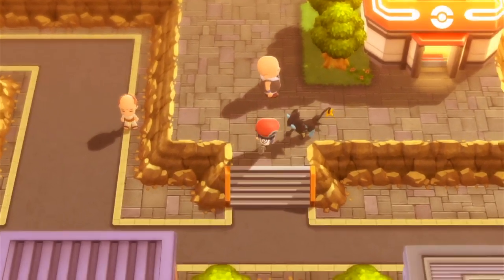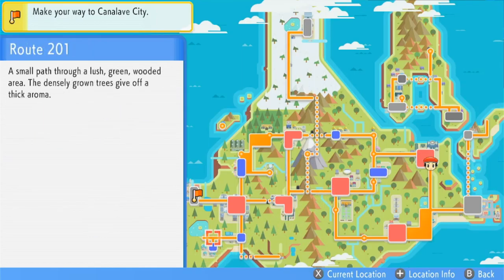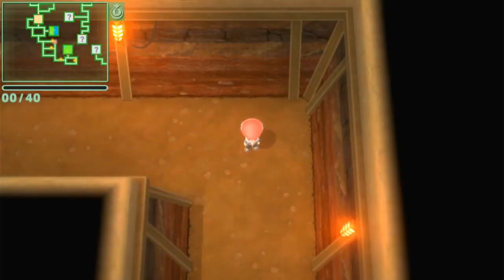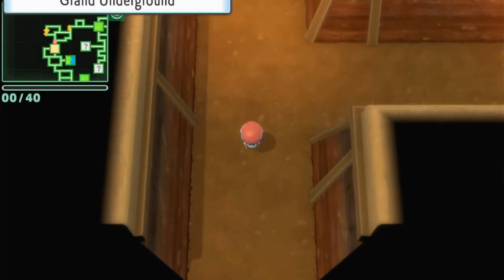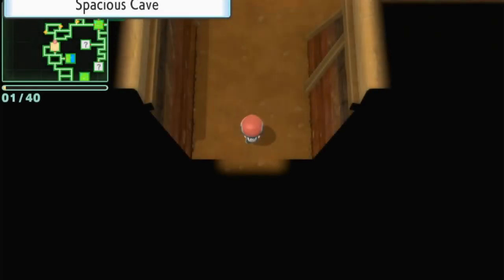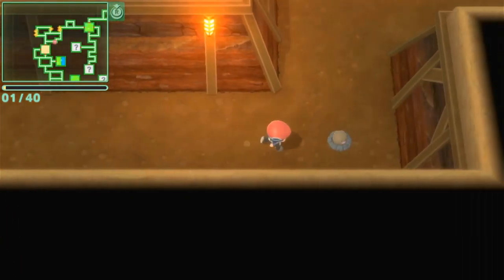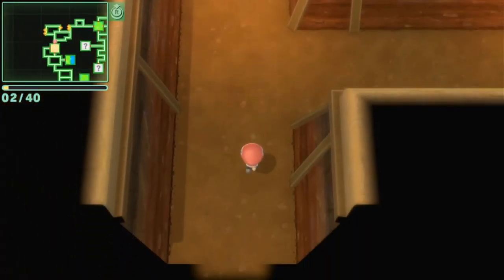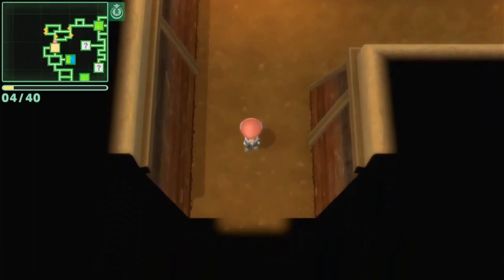Shiny Hunting Tips